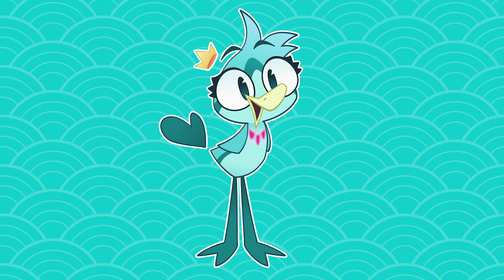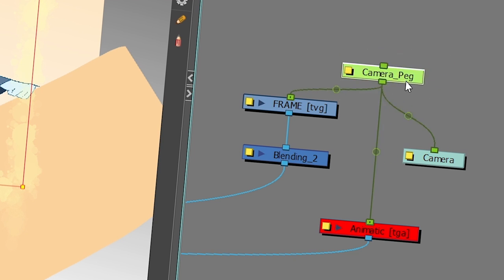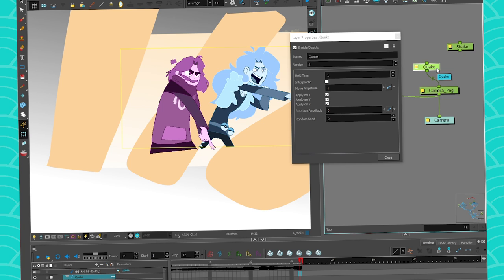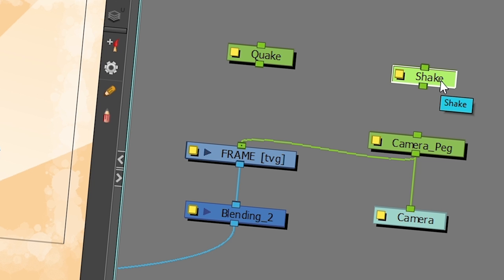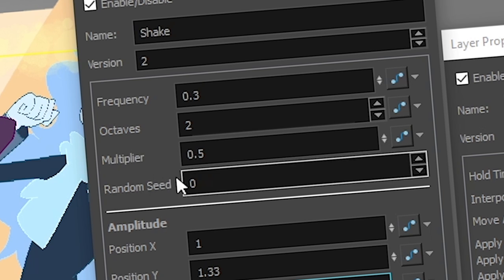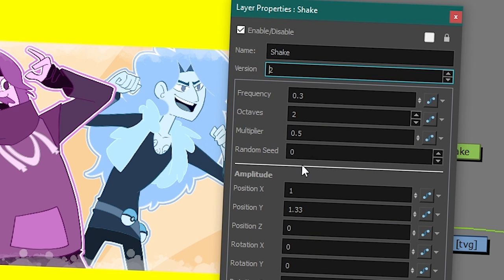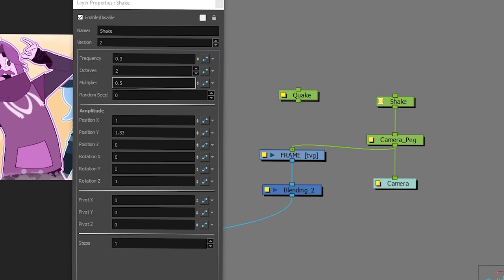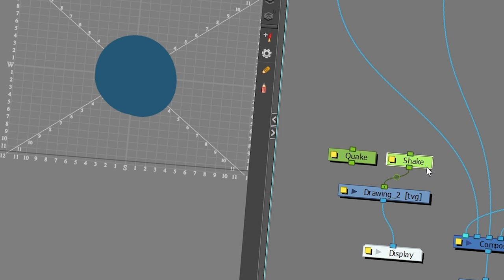GENERAL - SHAKE SAKE SHAKE yes. we gunna shake it (Harmony)